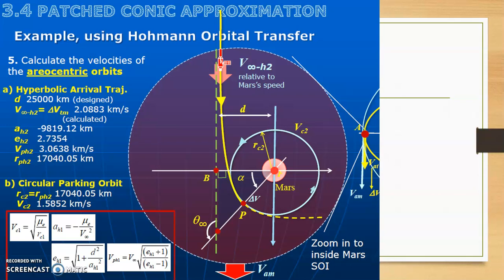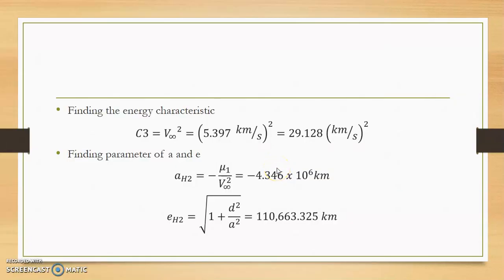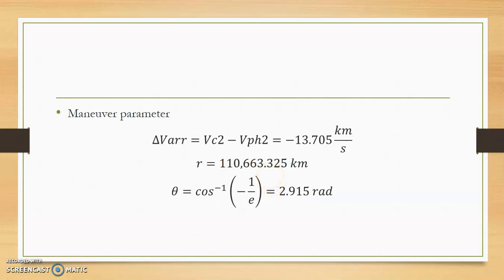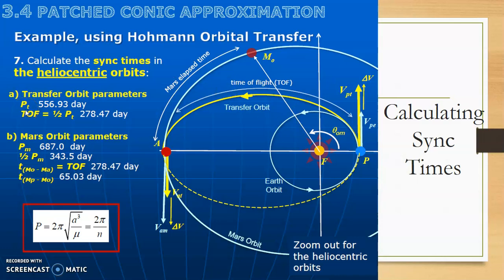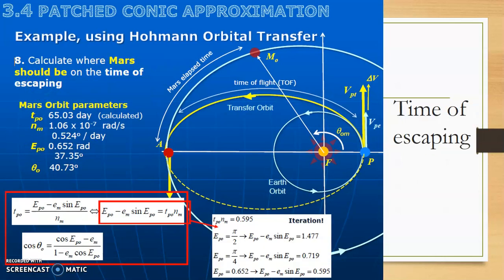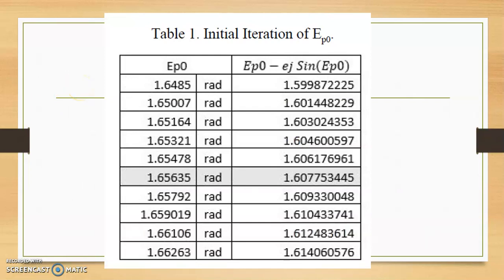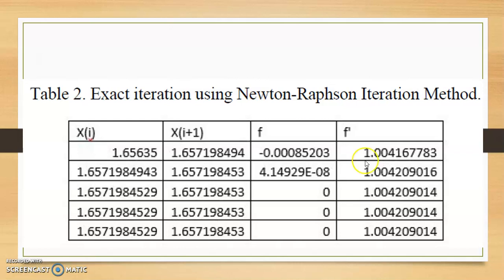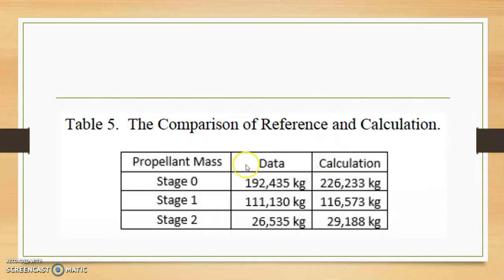Voyager 2 Reconstruction Mission Part 2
In this video we will continue to calculate about the parameter of orbit arrival and the calculation of fuel estimation